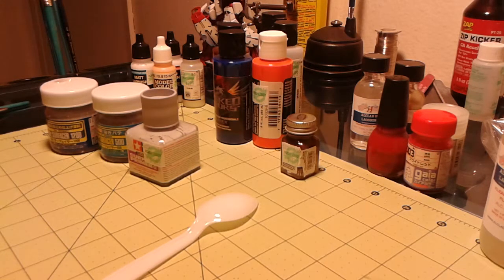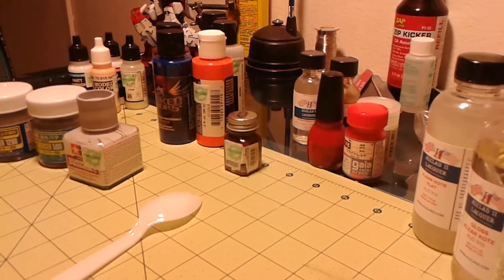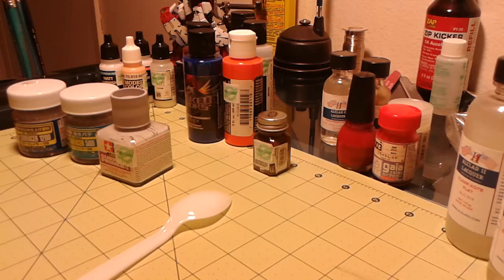PAINTS!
This is for beginner modelers getting into paints.  I go over use type and application over a varieties that you will use in modeling